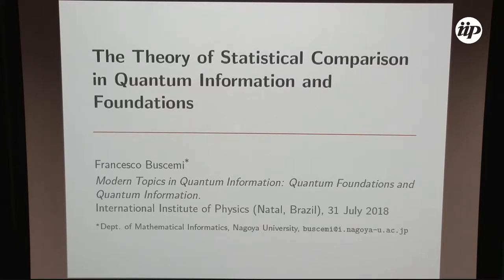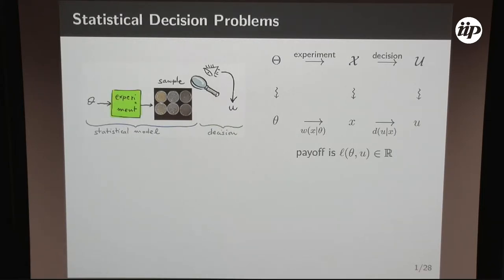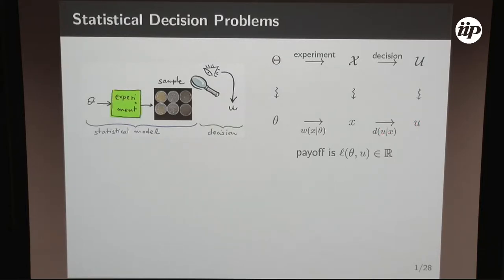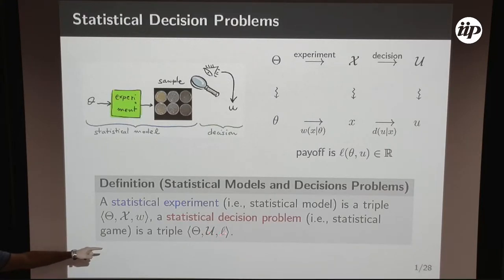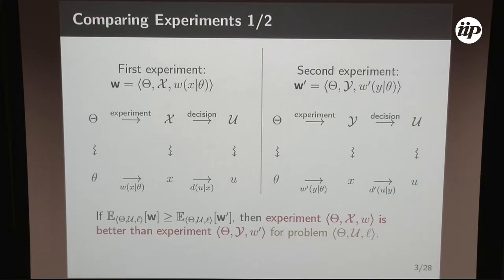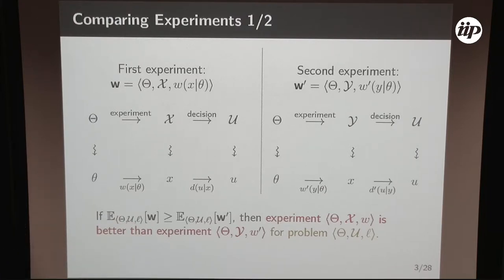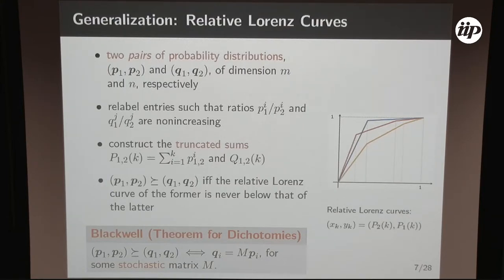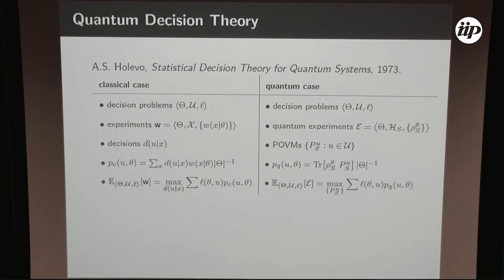The Theory of Statistical Comparison in Quantum Information and Foundations - Francesco Buscemi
Full title:
The Theory of Statistical Comparison in Quantum Information and Foundations